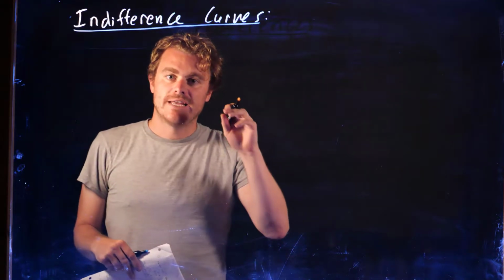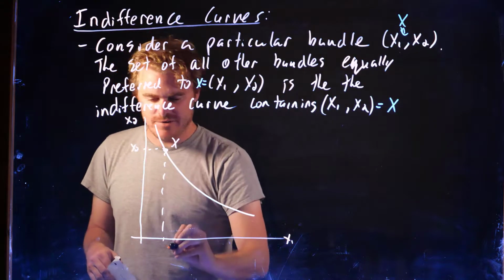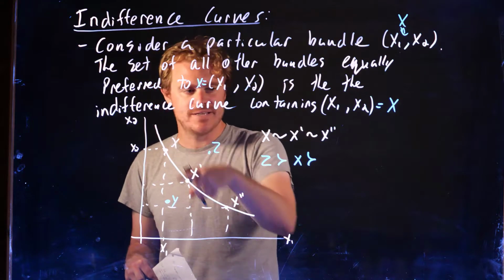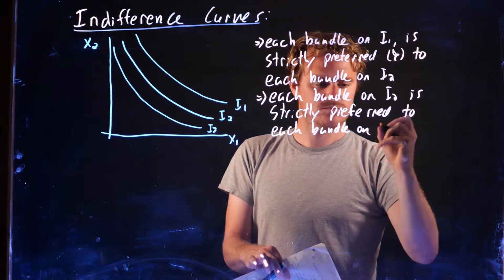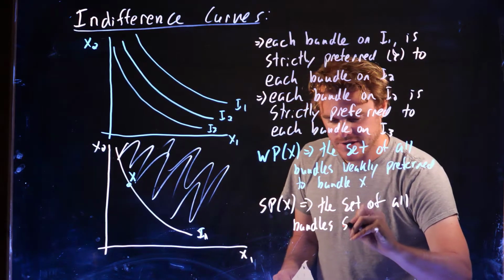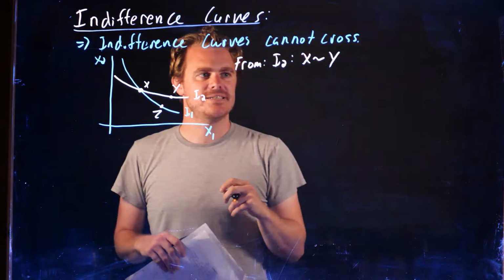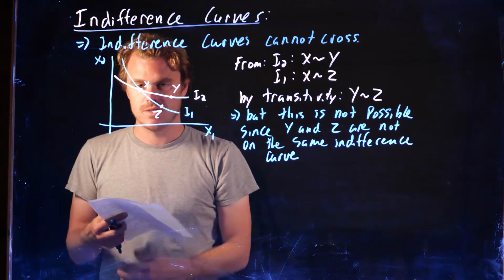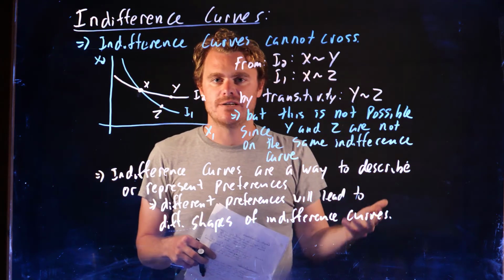Intermediate Micro - Indifference Curves